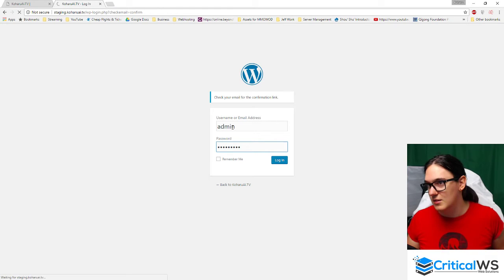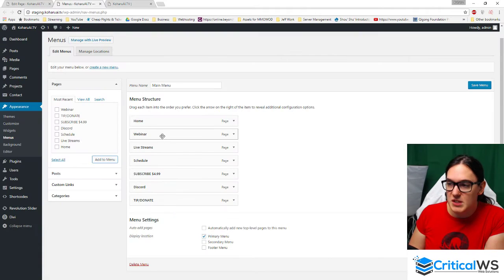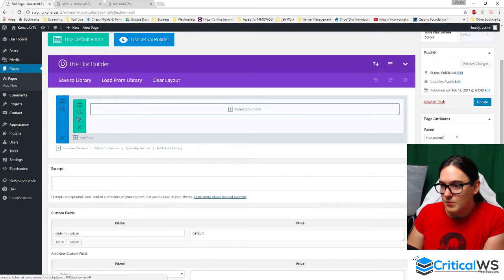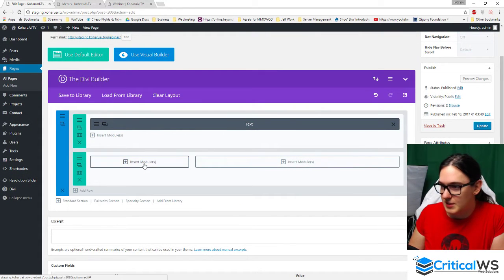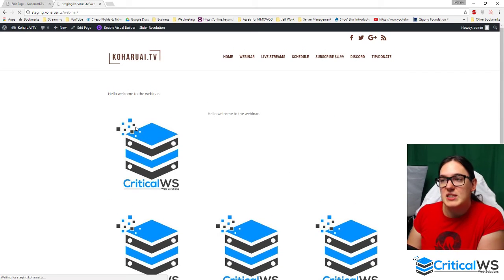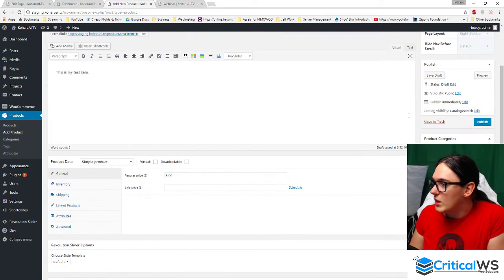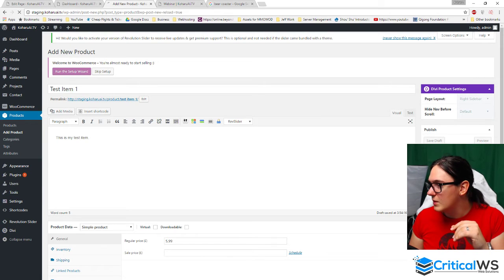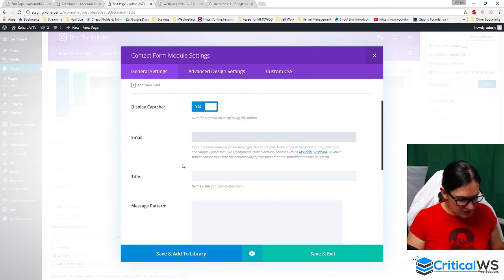Webinar: How to Manage Your Business Website!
You are invited to join Sarah, our WordPress expert, and the owner of Critical Web Solutions, while she teaches you how to modify and manage your business website using the Divi Theme Builder, and Woocommerce.
This is applicable for standard blogs, business websites, and ecommerce websites.
In this webinar we will be covering the following topics;
Modifying your page content with Divi Theme Builder.
Add a new page.
Change your menu.
Modify, add, and remove your Woocommerce products.

Questions are welcomed.